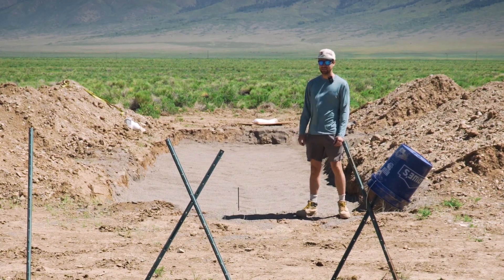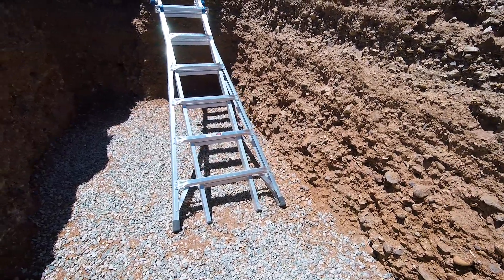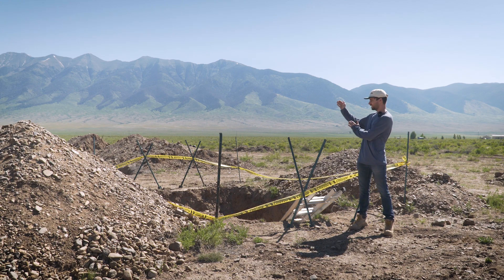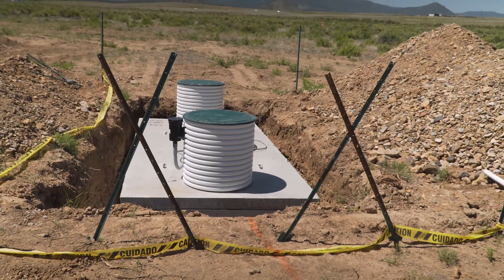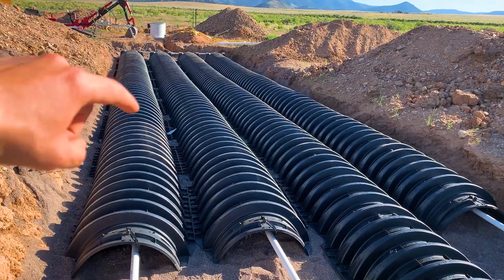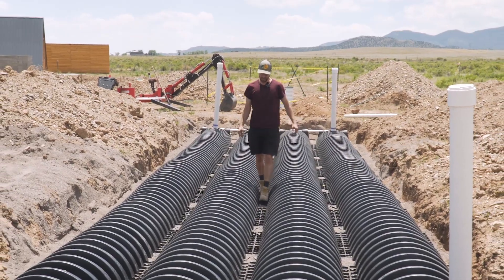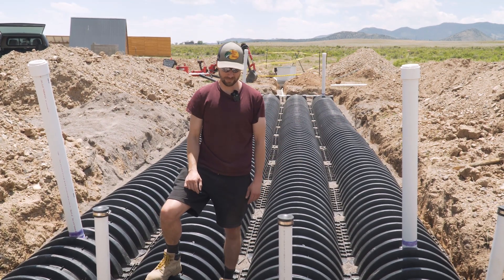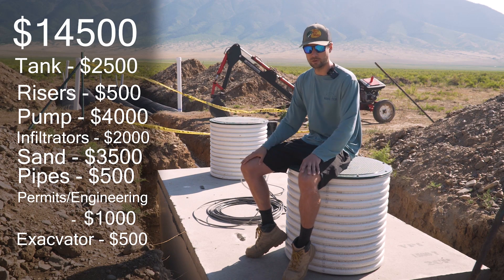DIY Septic System Build pt 2 - Tank, Pipes and Infiltrators. And how much $$??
In this one I get the septic tank delivered and get all the pipework completed for my DIY septic system.